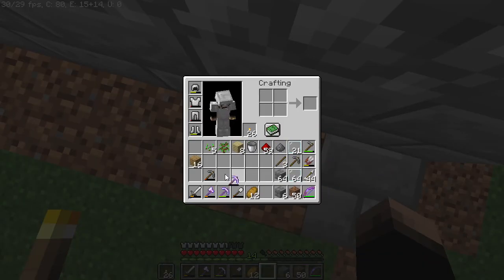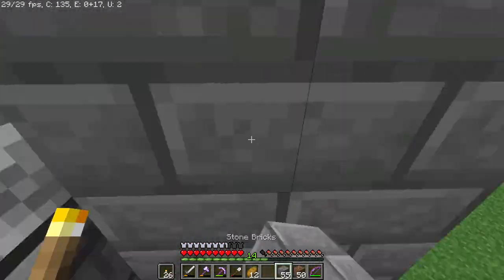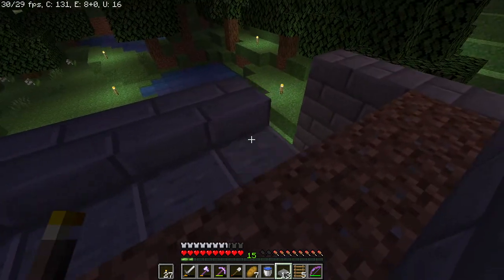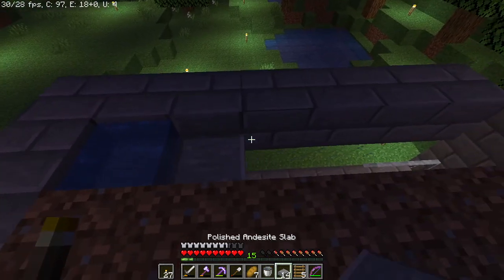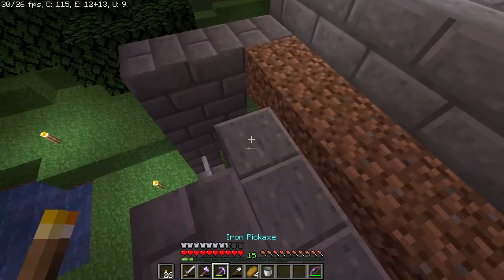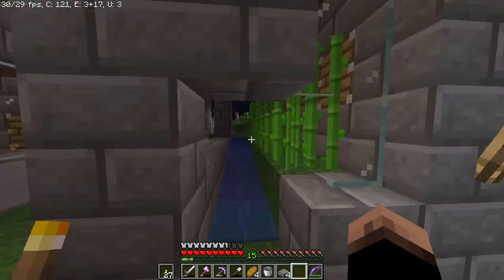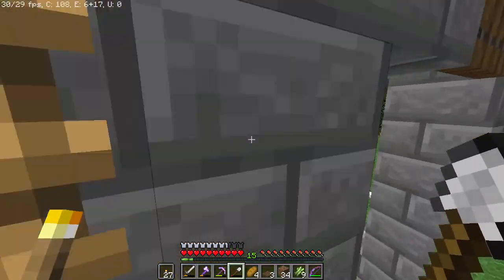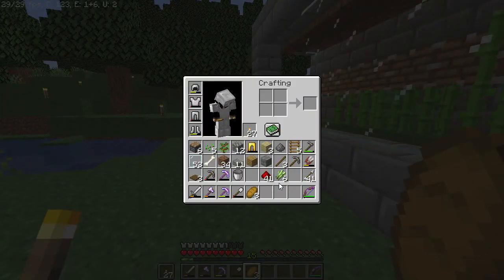Minecraft Java Lets Play S2 Pt 19 - Adding Onto The Sugarcane Farm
i spent to much brain power on this